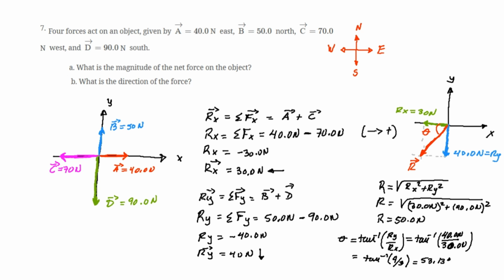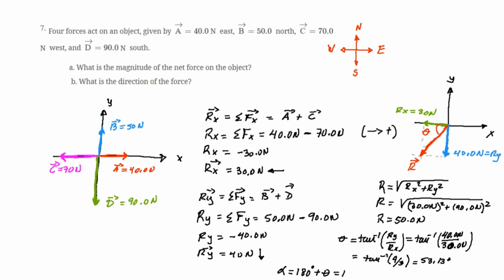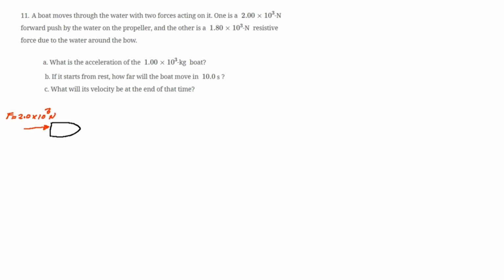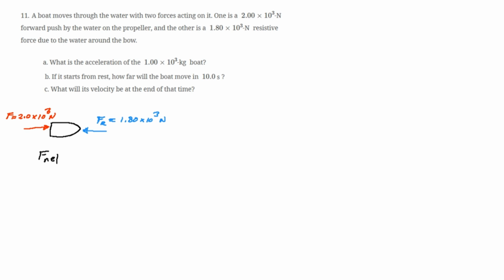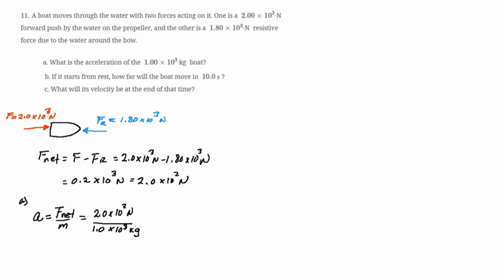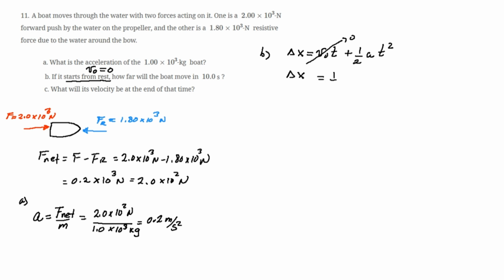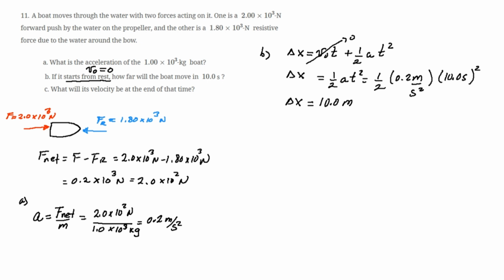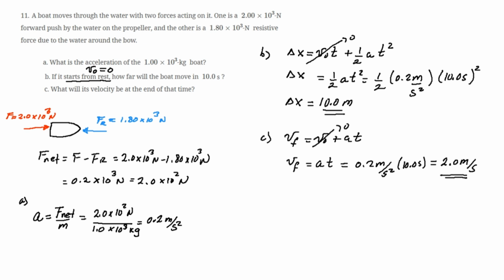PHYSICS 1 - Exercises Vectors and Net Force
Two exercises are solved about vectors, net force and Second Newton's Law